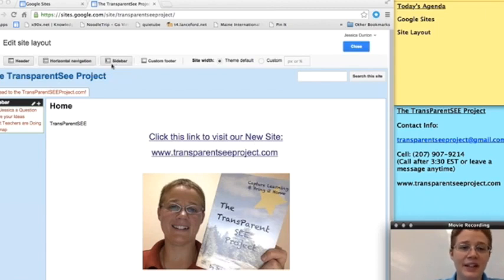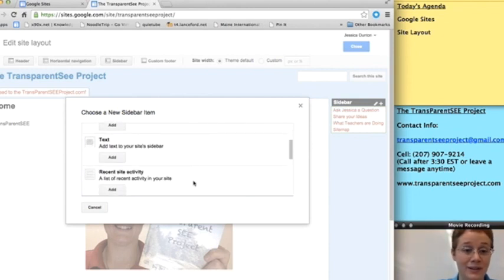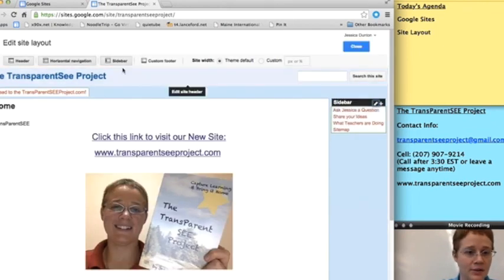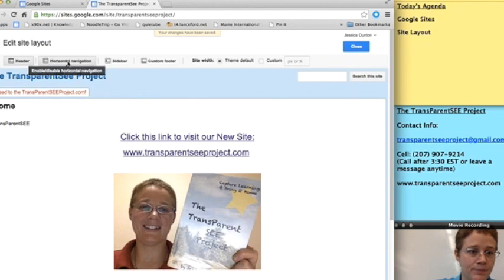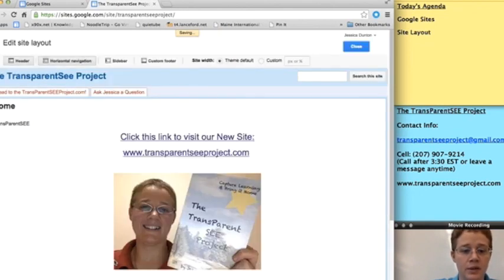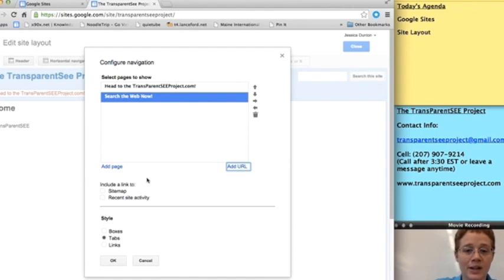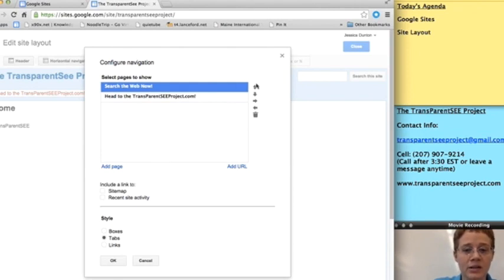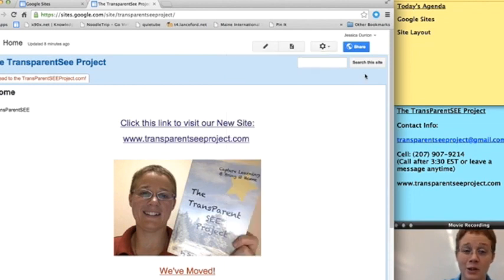6 Google Sites Edit site layout Part 2